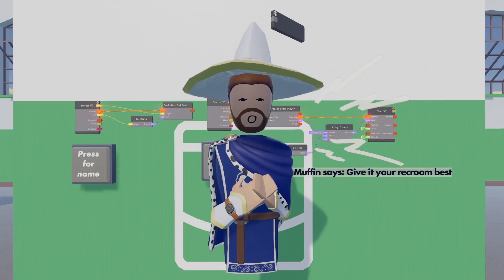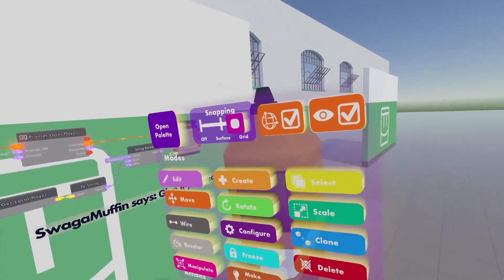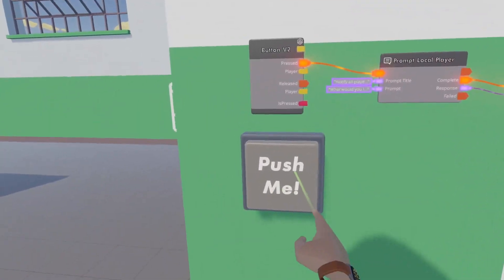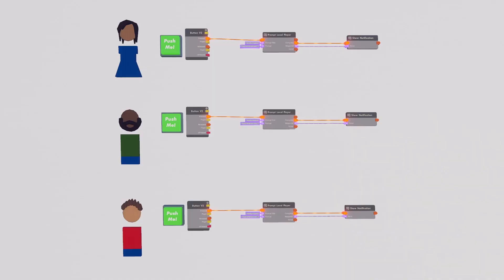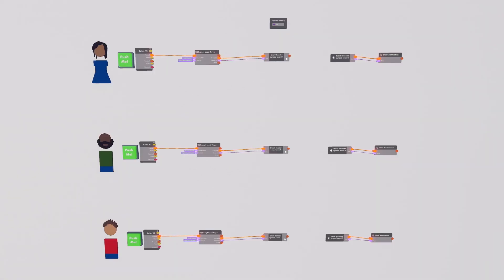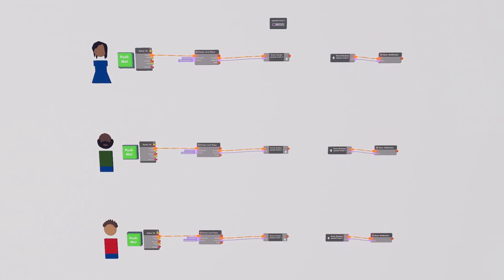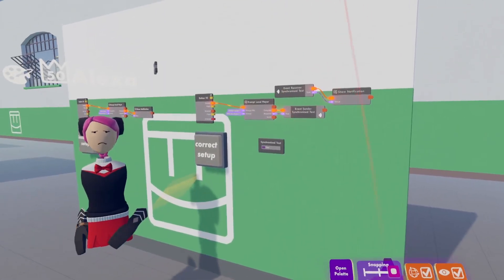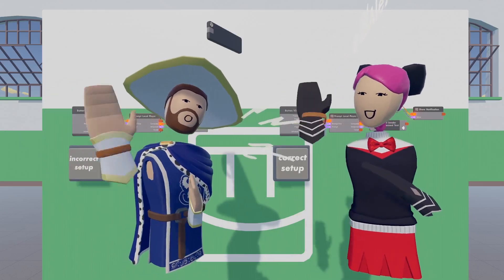CV2 Basics 3: Room notifications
Lets get into the meat of things, have a look at the way CV2 communicates excecutions, and see what makes CV2 so powerfull! Ofcourse everything has to start somewhere so we'll begin with a room notification system!

Visit our other websites:
- Learn how to use circuits version 2